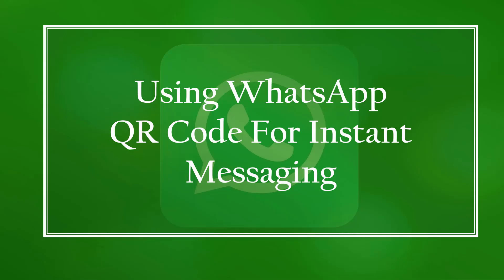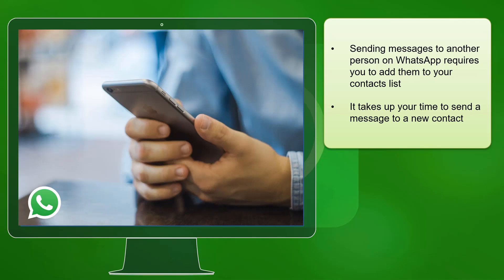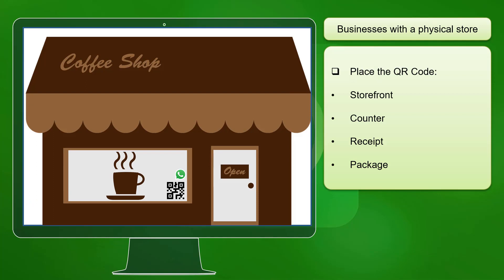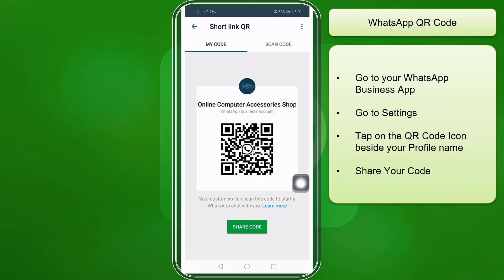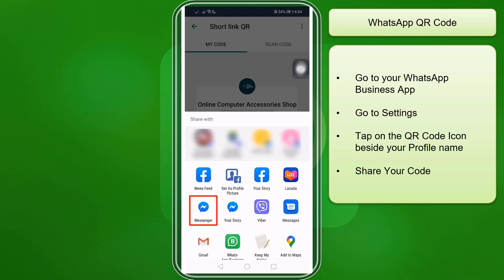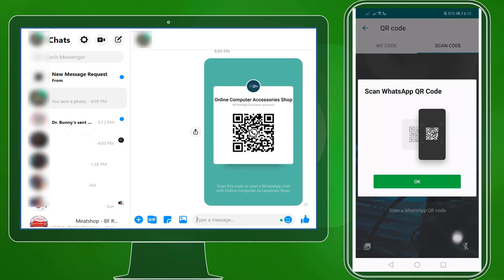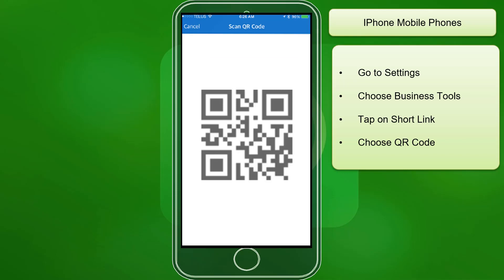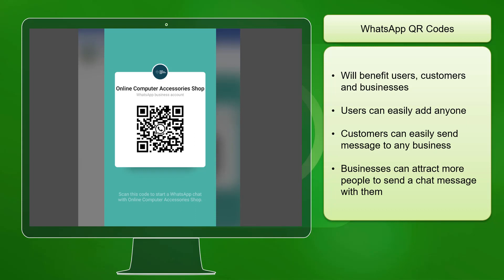How to use WhatsApp QR Codes to build your list and get signups at your local business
In this lesson, we are going to talk about Using WhatsApp QR Code for Instant Messaging.

We all know that you can only send a message to a person on WhatsApp if added to the address book or contacts list.

You can now make use of the new QR code feature on WhatsApp.